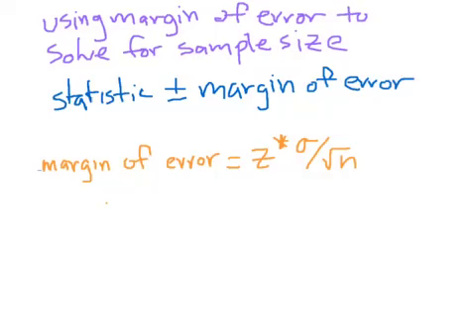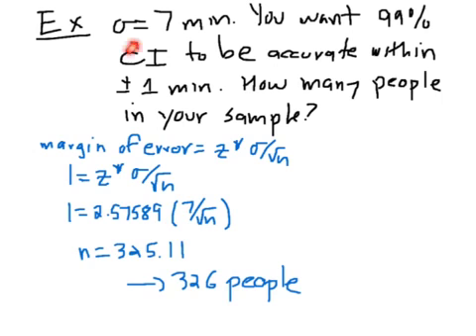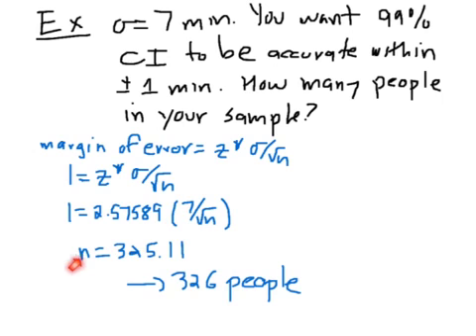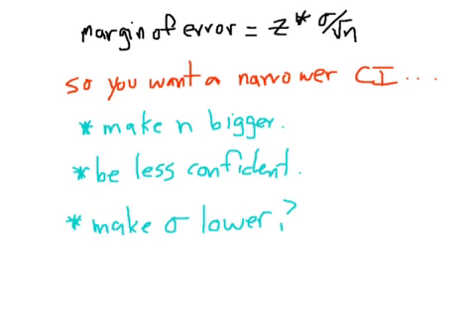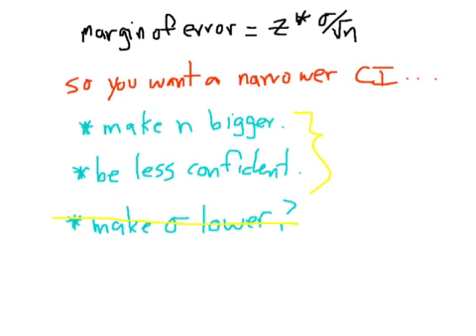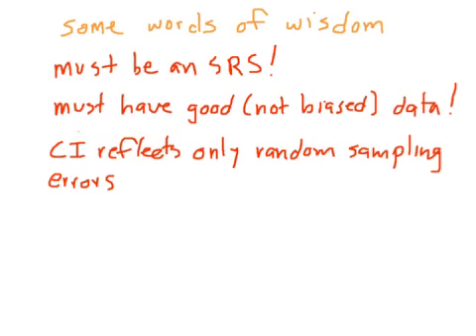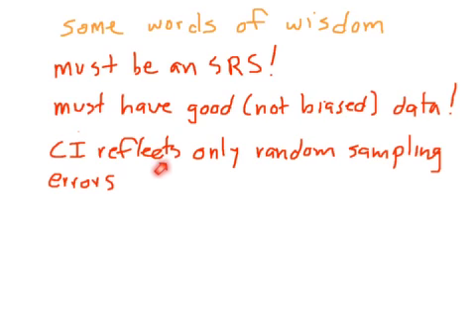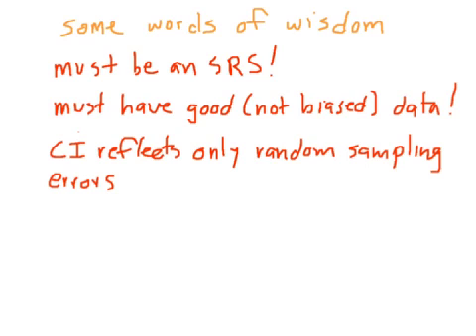AP Stat 10.1 (part 3)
AP Statistics, statistics, confidence interval, margin of error, z interval, inference, sample size